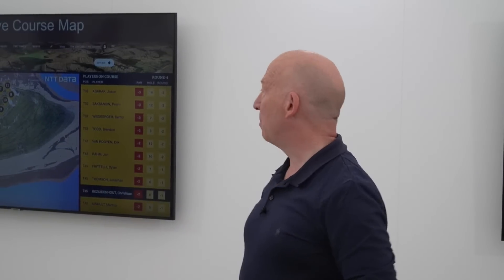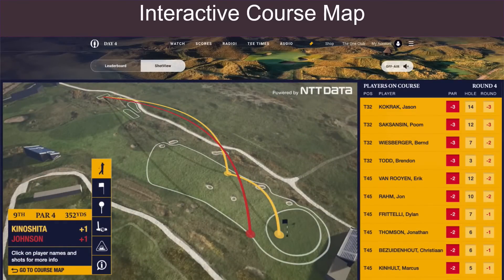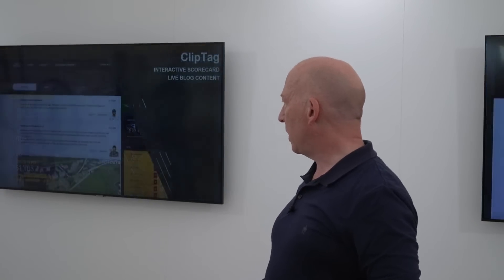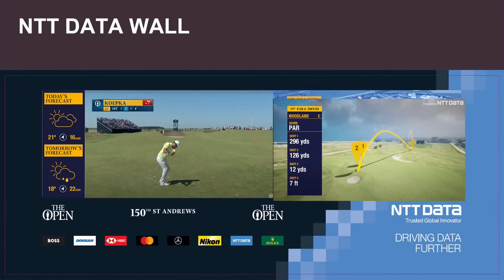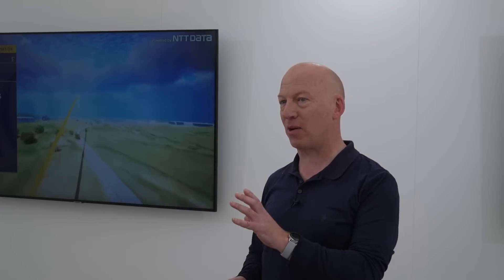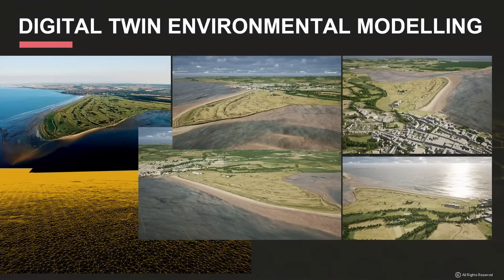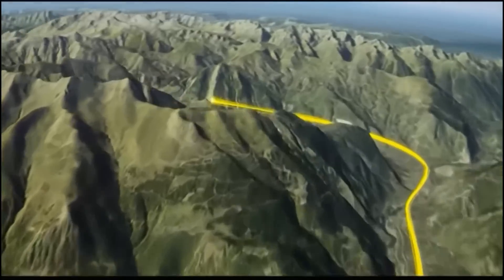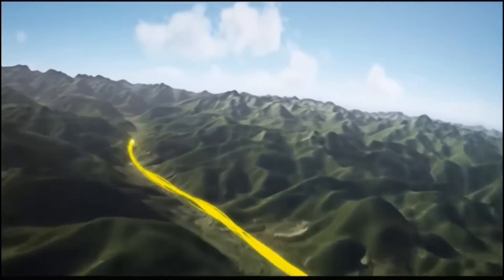Driving Data Further at The 150th Open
We're bringing exciting technologies to enhance the fan experience at TheOpen and you can find out all about them in our first live show from St Andrews.

Laurence Norman, VP Sports Technology at NTTDATA will showcase our ‘ShotView’ technology, the digital twin for The Open - a first at any of the golf majors.

Tune in and discover the DigitalTwin technology that has become a transformational force for change across every industry and how it is now transforming how fans can consume golf.